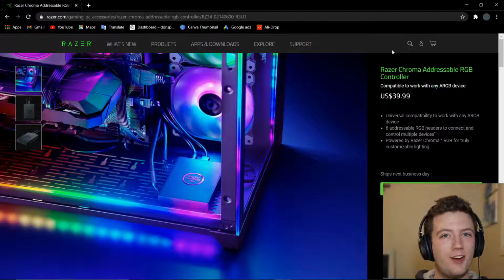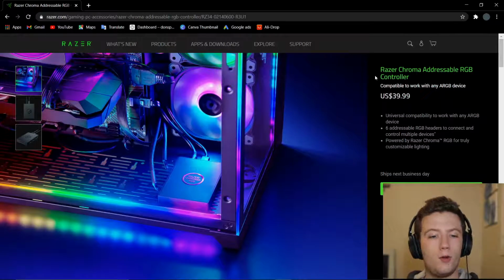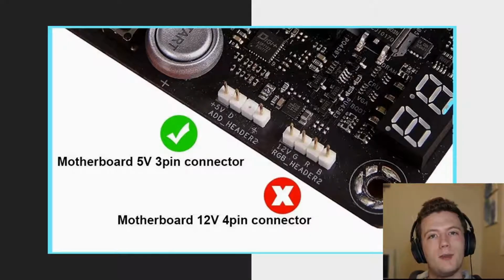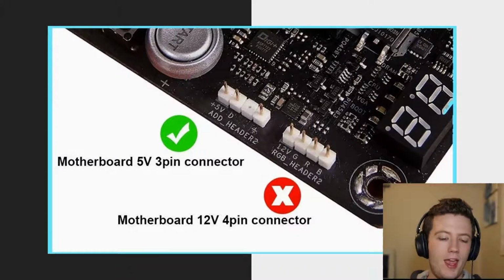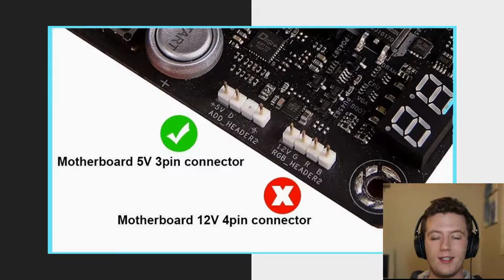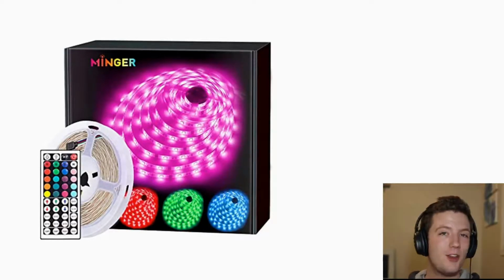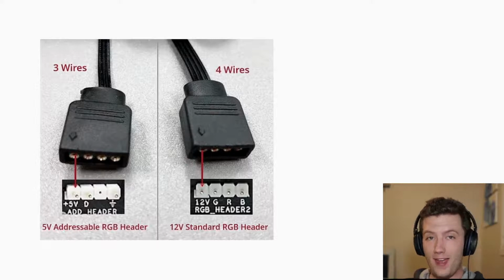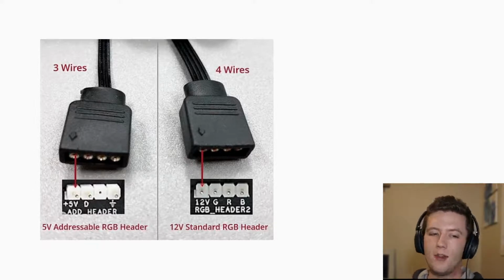How To Install RGB in a Computer 2021 (Beginners Guide)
Come learn how to install rgb in a computer 2021! Not sure how to find out what lights work with your computer? Need to know how to figure out if you have rgb headers? Don't buy the wrong type! Watch this guide to answer all of your questions.

 Learn how to wire Rgb lighting 2021. How to add lights to your computer 2021. cheap rgb 2021. case lighting. guide to pc case lights.